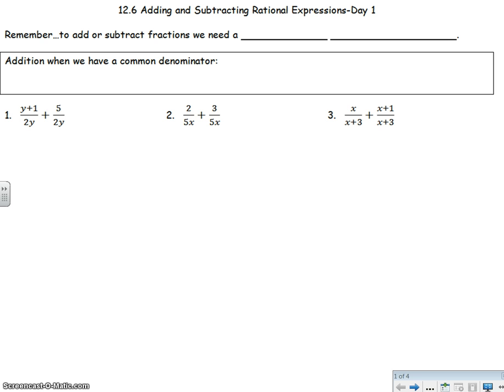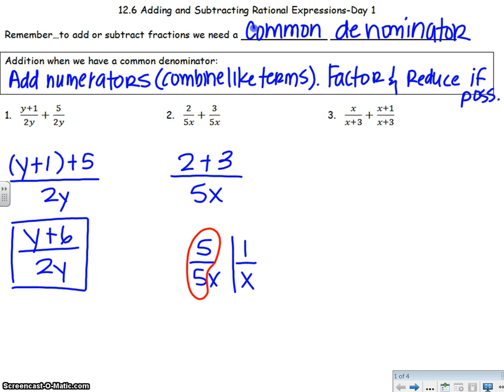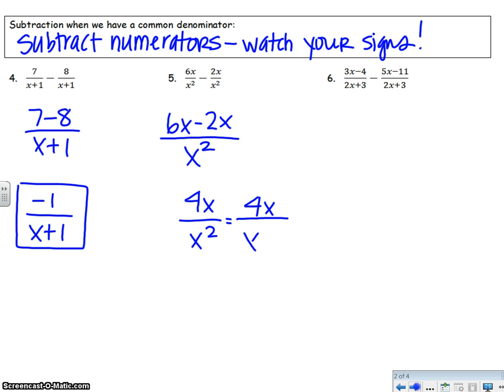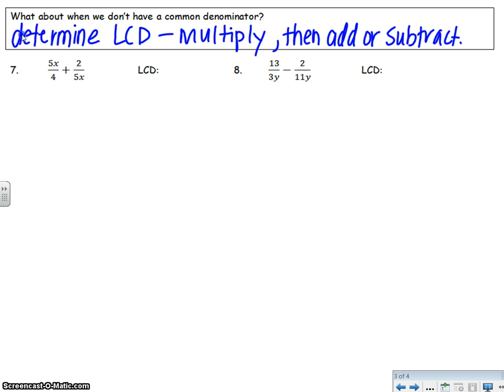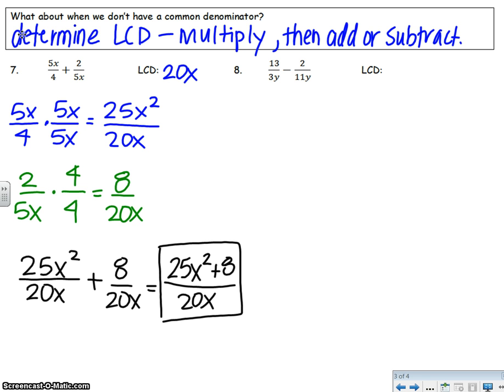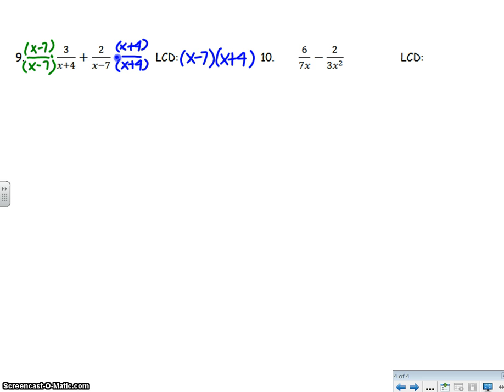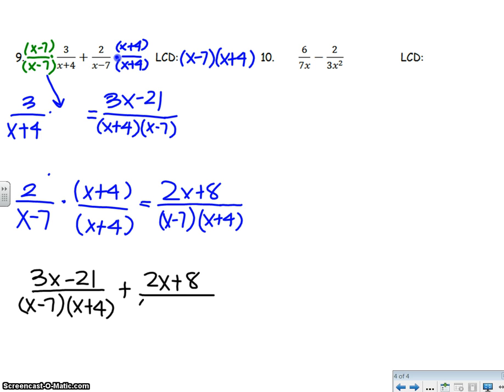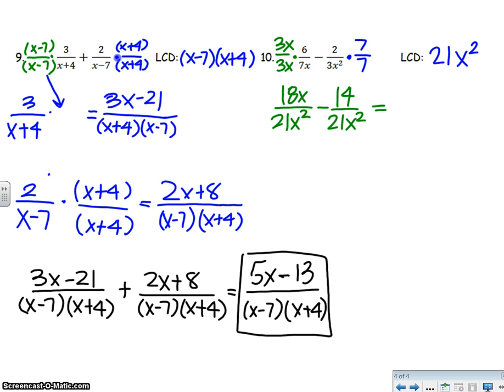12.6 Adding and Subtracting Rational Expressions Day 1 BMS